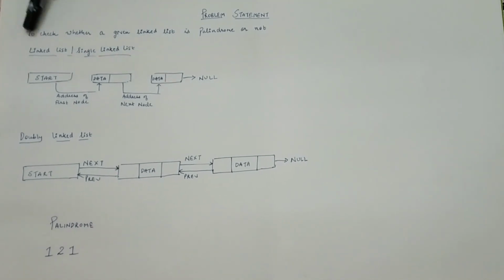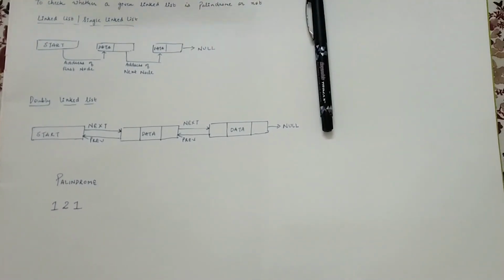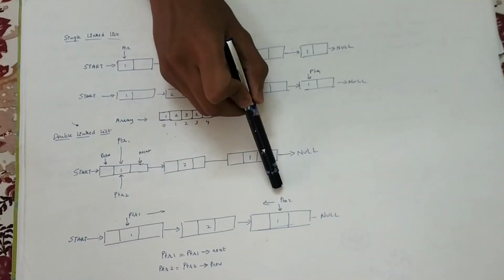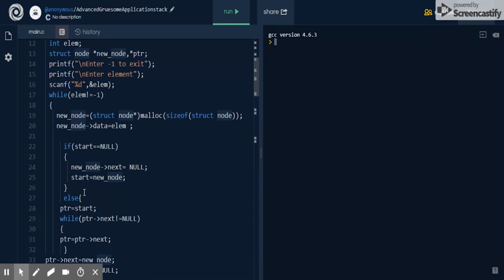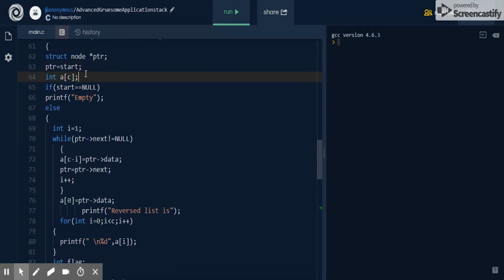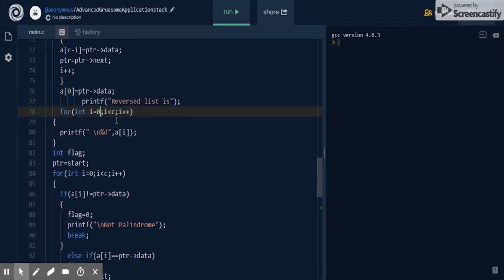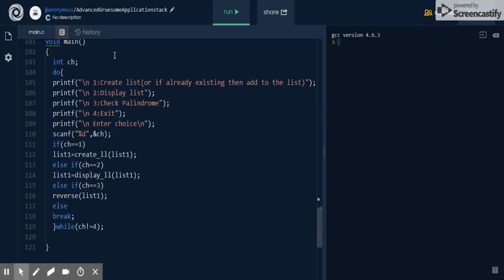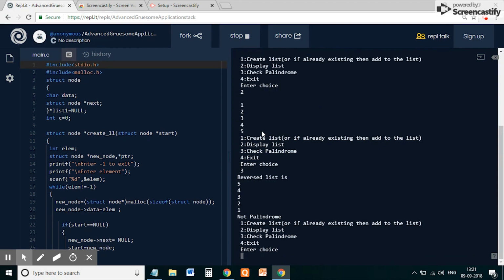Data Structures - Palindrone Using Linked List